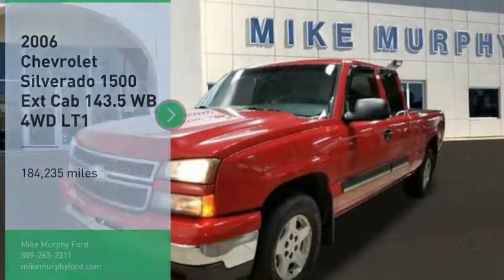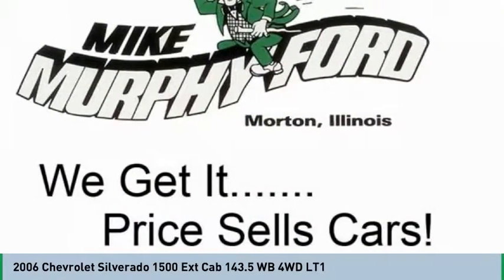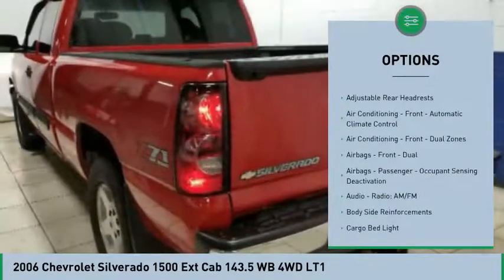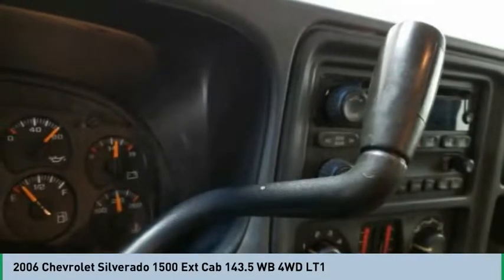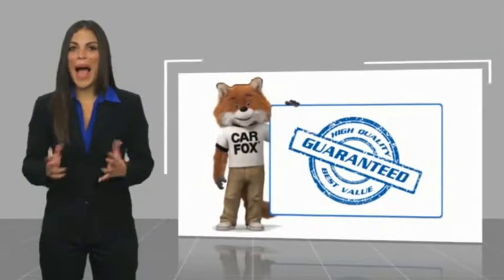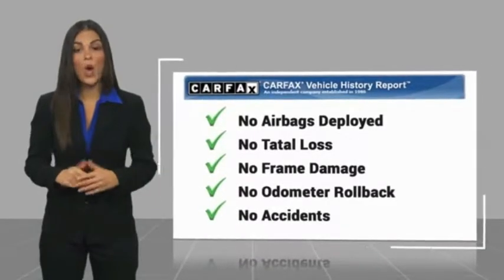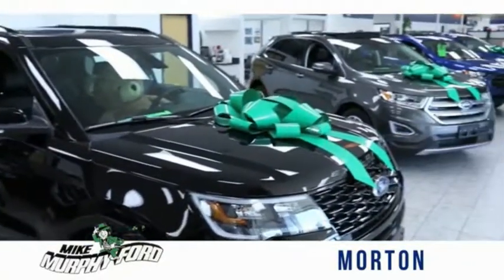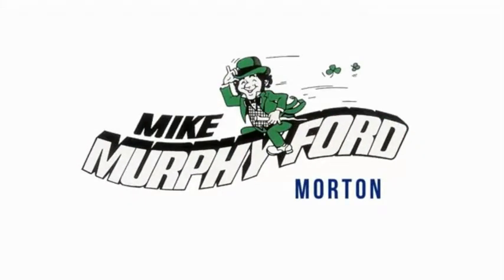2006 Chevrolet Silverado 1500 2006 Chevrolet Silverado 1500 FOR SALE 279088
2006 Chevrolet Silverado 1500 Ext Cab 143.5 WB 4WD LT1

565 W. Jackson St.

We get it... Price Sells Cars!!  For a smoother ride, opt for this 2006 Chevrolet Silverado 1500 Ext Cab 143.5 WB 4WD LT1 with a dual climate control, anti-lock brakes, dual airbags, and airbag deactivation.  It comes with a 5.3 liter 5.3L engine.  Stay safe with this extended cab pickup's 4 out of 5 star crash test rating.  A dazzling victory red exterior and a dark charcoal interior are just what you need in your next ride.  This is the vehicle you have been waiting for!